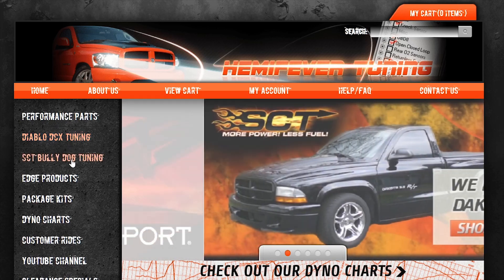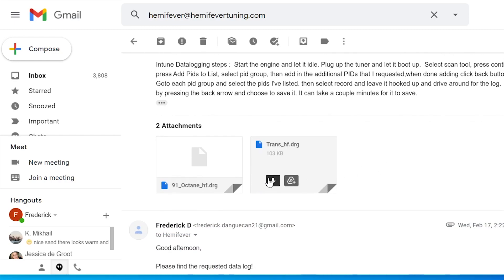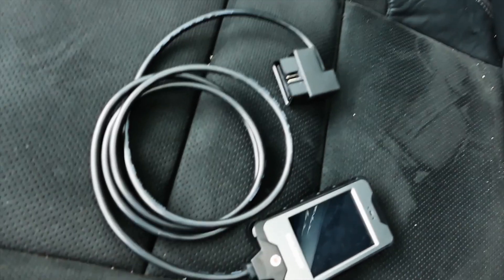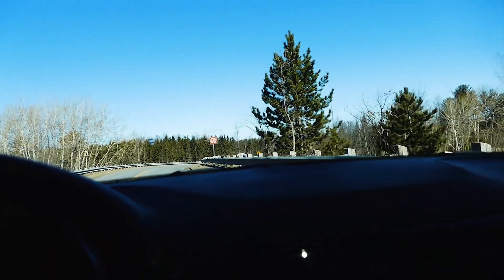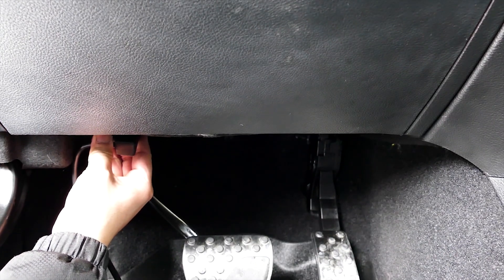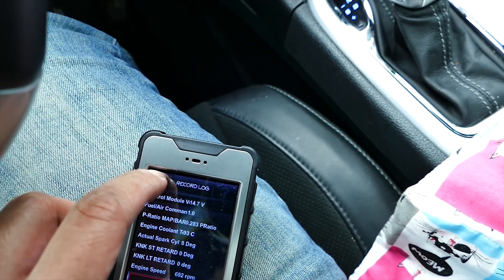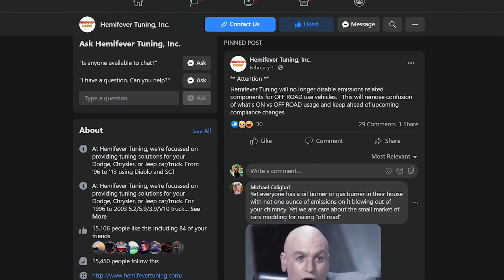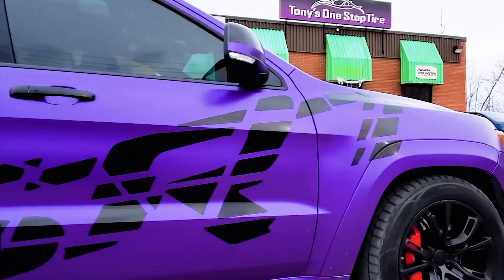diablosport intune i3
Load a custom tune to the Diablosport Intune I3 Tuner Hemifever on a Jeep Grand Cherokee SRT with fred_eazy21 !

1) Alright let's get it. First thing to do is to make sure you have loaded a canned Diablosport tune in your mopar, links are in the description for these steps.

2) After that plug in the diablo sport tuner via usb into your computer and click the i3 disc drive and open the folder “tunes”, then open the folder for the VIN.

3) Next email and attach the PCM/TCM files from that folder to hemifever, best way to do this is to reply to his email received from your purchase order. (If this folder is empty you have not installed a diablo tune, Simply go back through the performance tune install process which is linked in the description below )

In the email let him know if you would like to disable MDS and what Fuel Octane you would like to use.

4) After receiving the Custom Hemifever tune via email, save them into a folder on your desktop.

5) Now lets go ahead and load the files into the tuner. Simply plug the tuner back into the computer via usb, Then right click on the files, select copy and paste it to the parent folder in the tuner drive. Once copied, you will get a pop up notification on the tuner saying the tune has been copied.  **On a Mac you may have to copy the file in and then eject the drive. After it's ejected it should reappear then copy the file back in a second time and it should import from there.

6) Next you are ready to take the tuner to your vehicle and plug it into the OBD2 Port. Select to tune vehicle, answer the agreement question, then choose Advanced Tunes, then a custom tunes option will show up to select. And the hemifever tunes will show up after that.

7) Once the Hemifever tune is installed we will need to LOG about 10 minutes of part throttle simple stop light to stop light driving and a 0 to 75 mph full throttle run.  You can do this in a single log. The log will autosave into the logs folder when you stop it. Log per the Hemifevers requirements below and email him the log, you can also find the listing in the description as well.

Cooling : Engine Coolant Temp
Ignition :  actual spark cyl 1 (or spk adv 1)
Miscellaneous : P-Ratio Map, Desired FA Cyl1, 1/1 Short Term ADAP % ,  2/1 Short Term ADAP % ,  1/1 Long Term ADAP % ,  2/1 Long Term ADAP %
Misfire (or knock control) : KNK ST Retard, KNK LT Retard,
Performance : Vehicle speed and engine rpm

8) Alright so here is how we Datalog in the Diablosport Intune, Start the engine and let it idle then Plug in the tuner into the OBD2 port and let it boot up.  Select scan tool, press continue, select datalogging, press Add Pids to List, select the pid groups, then add in the additional PIDs that hemifever requested,

When done adding the pid’s click back button to save the pid selection. Then select record and leave it hooked up and drive around for the log.  Once done, stop the log by pressing the back arrow and choose to save it. It can take a couple minutes for it to save.

9) After that plug the tuner back into the computer, head on into the logs folder and send hemifever the log file via email.

10) Next simply wait for his response and if all is well you are good to go! He may send you a revised tune file based on his review in which you will need to install the revised tune afterwards.

Congratulations you have now installed a Custom Hemifever Tune on your Mopar! Pretty easy eh?! This process will be similar for other custom tuners such as Jay greene.